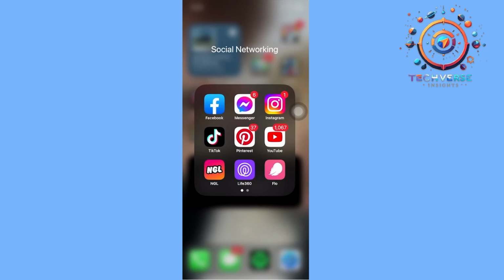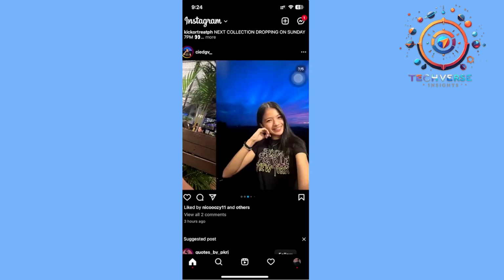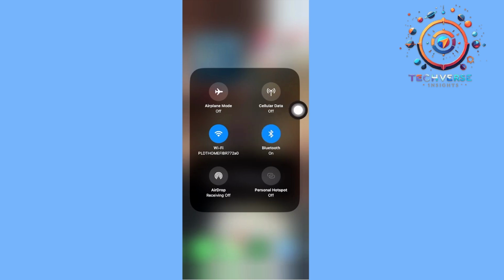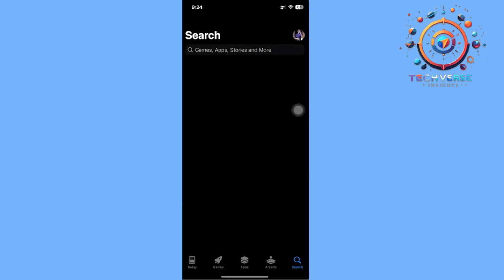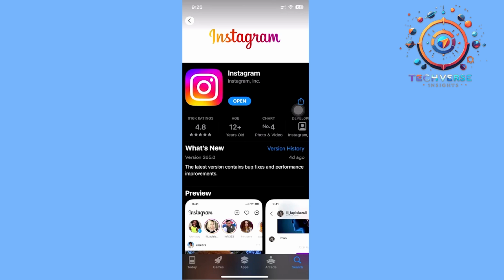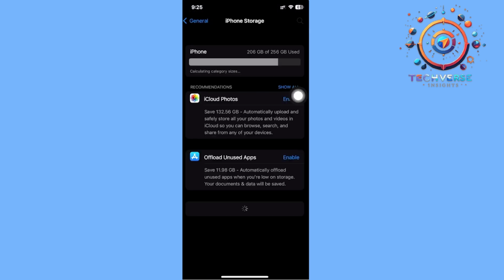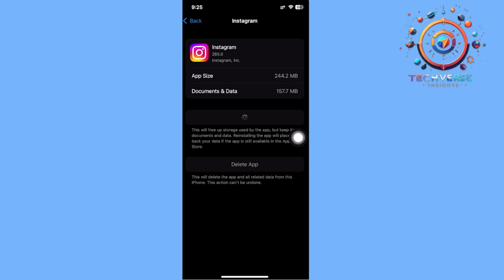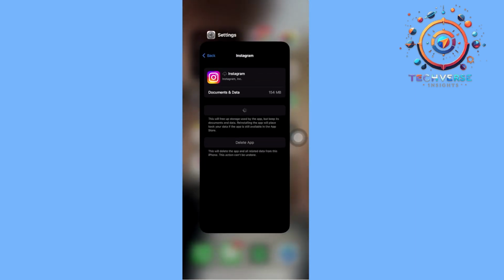How To Fix Please Wait A Few Minutes Before You Try Again On Instagram iPhone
Locked out by the "Please wait a few minutes before you try again" error on Instagram? 😫 Don't panic! In this 2026 quick fix guide, I’ll show you exactly how to bypass this annoying message on your iPhone so you can get back to your feed.

This error usually happens when Instagram's security algorithm flags your IP address or device as "suspicious" (often from logging in/out too fast or using third-party apps). I’ve tested the top 5 working methods for the latest iOS to help you clear this glitch in under 2 minutes.
If you have tried 5+ times and it still fails, stop for at least 30 minutes. Repeatedly hitting the login button can escalate this from a "few minutes" wait to a 24-48 hour device ban.

👍 Like the video if one of these methods worked for you.